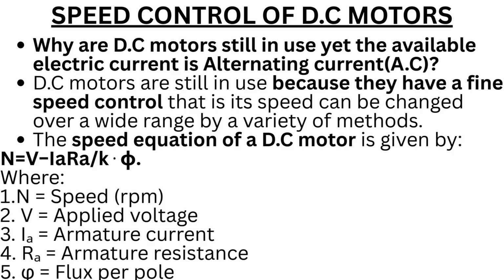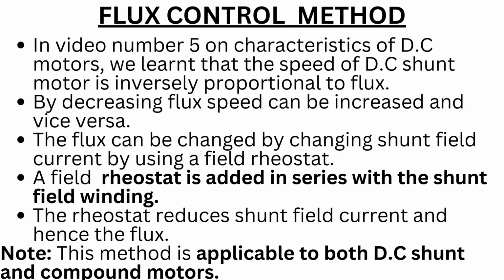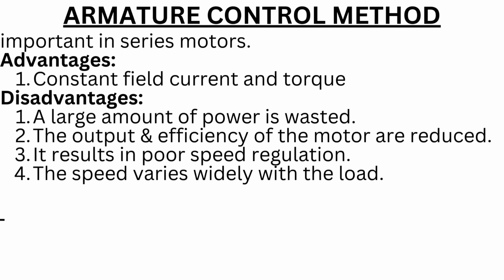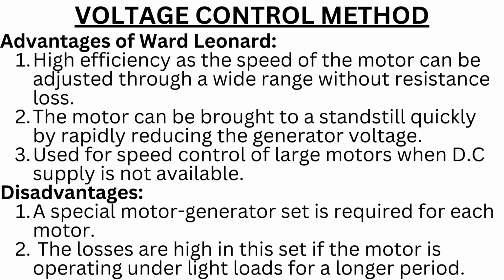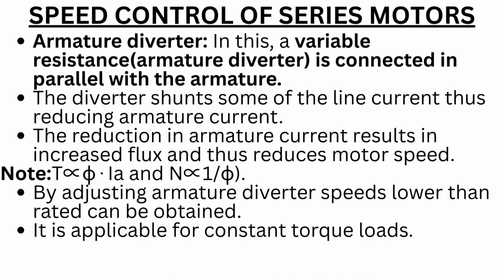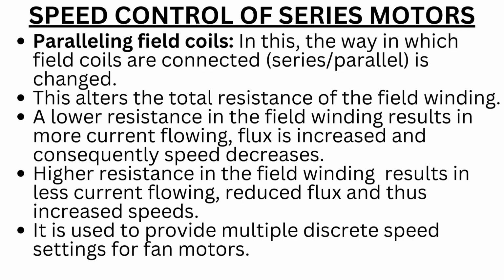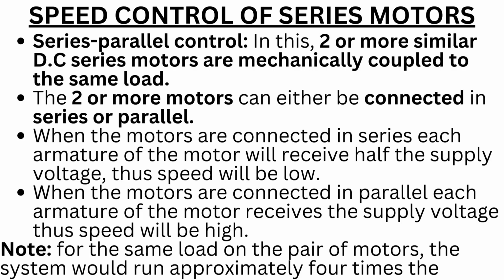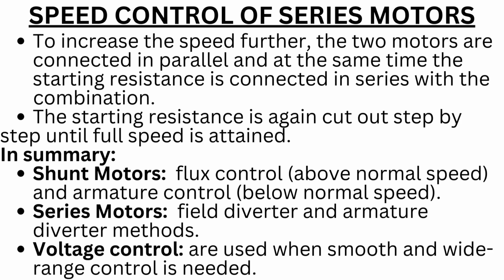Speed control of DC motors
In this video, we break down the different methods of controlling the speed of DC motors, making it easy to understand for students, engineers, and enthusiasts.

✅ Topics covered:

1. Flux Control Method
2. Armature Resistance Control
3. Voltage Control Method
Learn how each method works, their advantages, disadvantages, and where they are commonly applied in real-world systems.

Perfect for:

1. Engineering students
2. Diploma & TVET learners
3. Professionals in electrical and instrumentation fields
4. Anyone curious about how DC motors are controlled